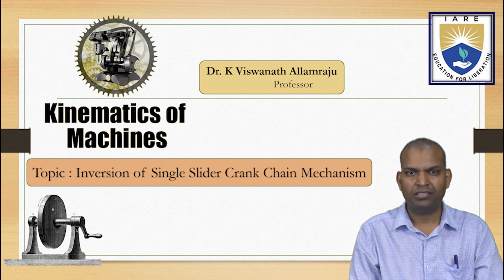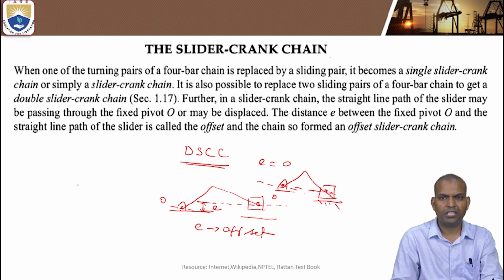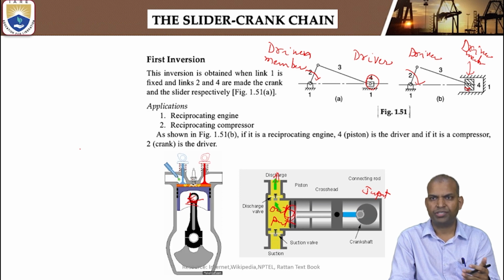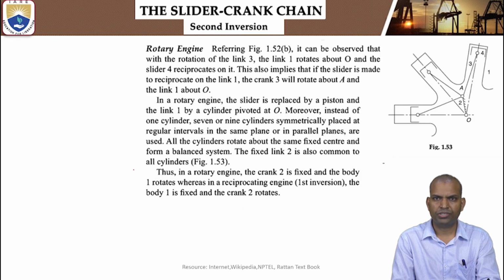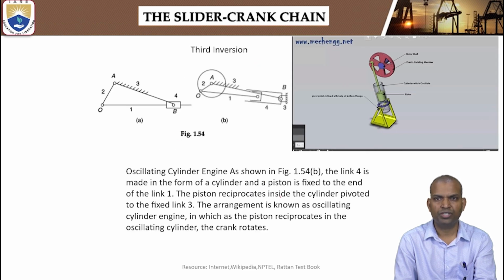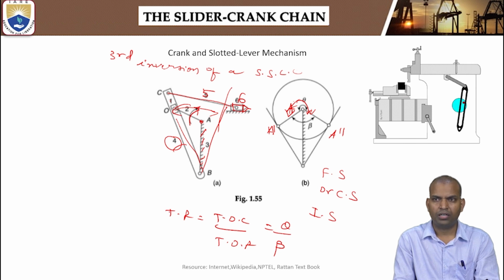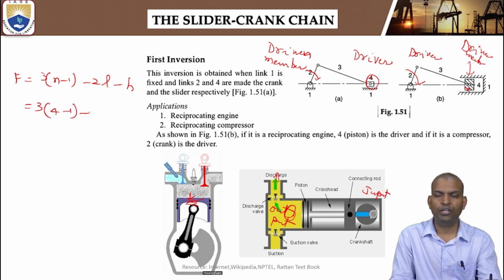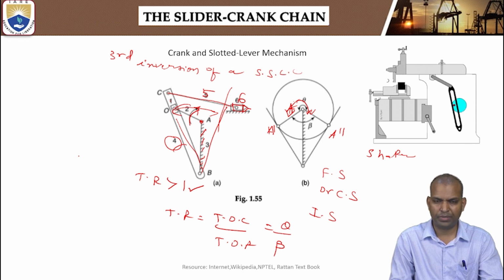Inversion of Single Slider Crank Chain Mechanism by Dr. K Viswanath Allamraju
Inversion of Single Slider Crank Chain Mechanism by Dr. K Viswanath Allamraju | IARE

Telangana, India.